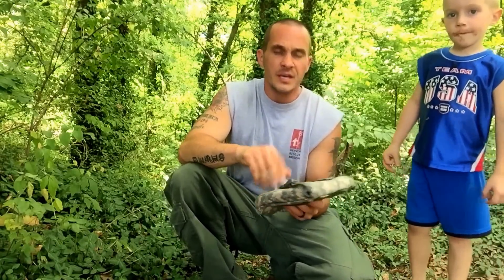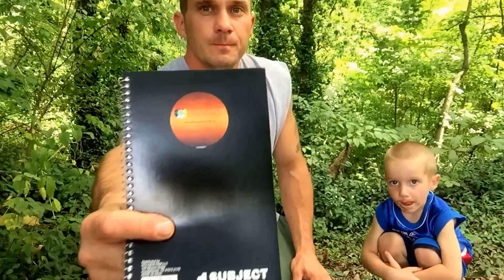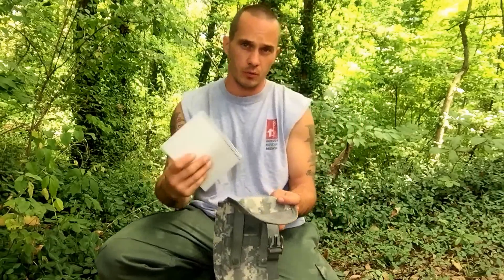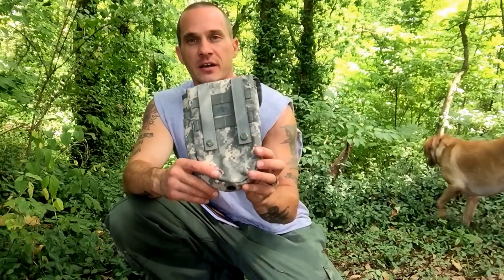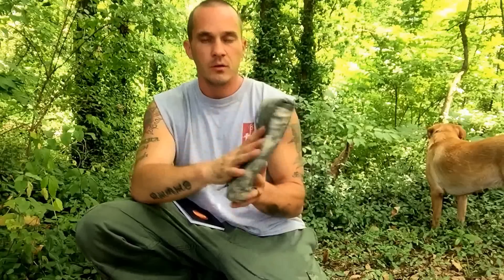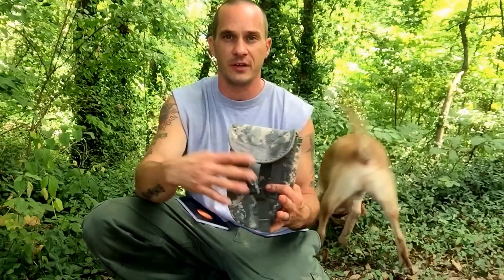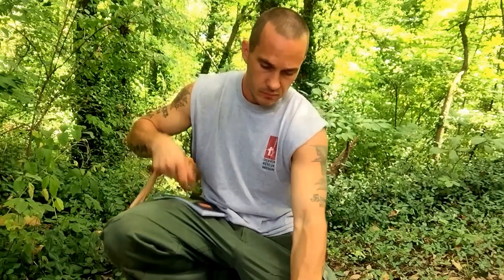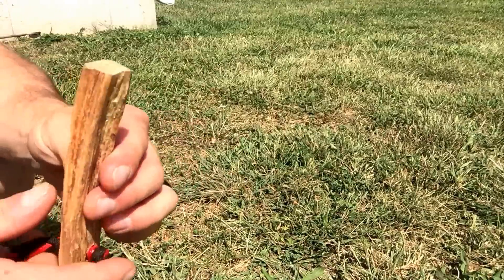Upcoming GAW fire kit project - comment to be a part of this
4 Directions Bushcraft on FaceBook